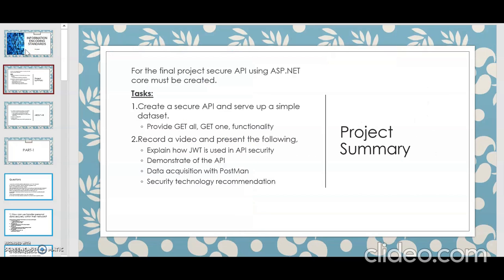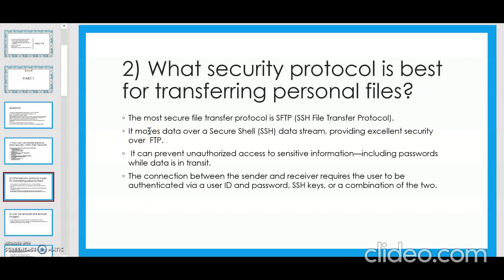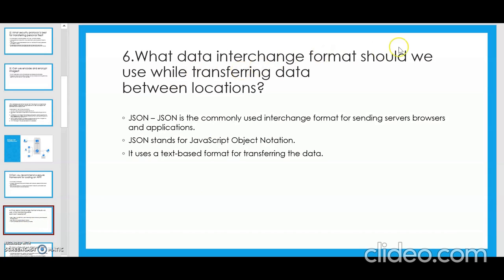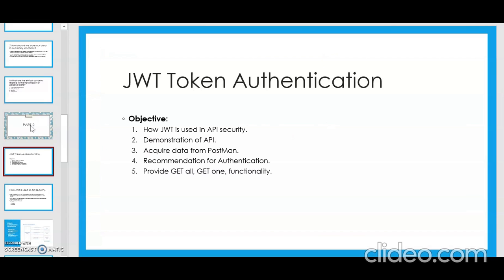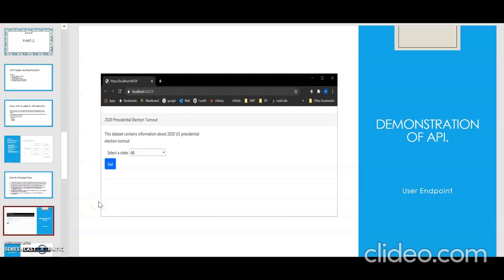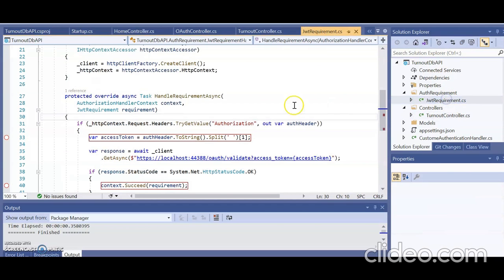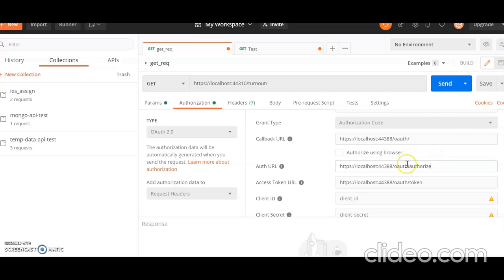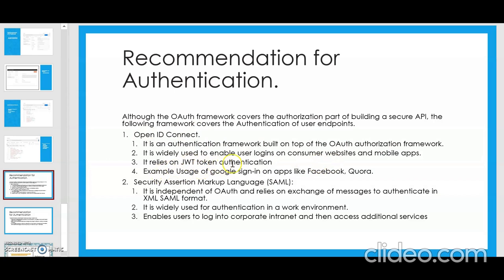Information Encoding Standards Final Project